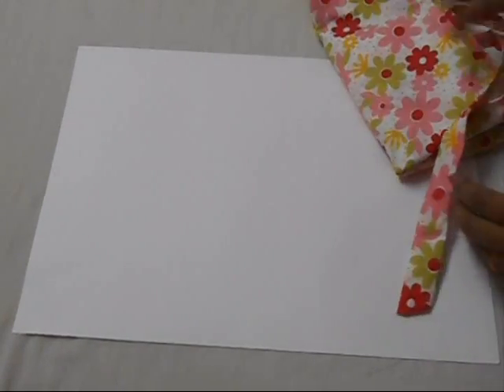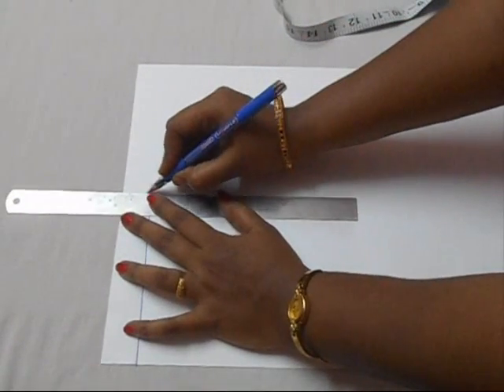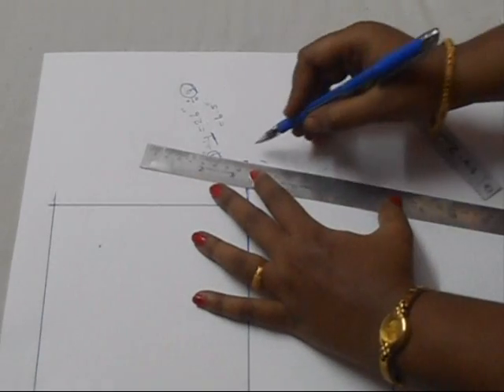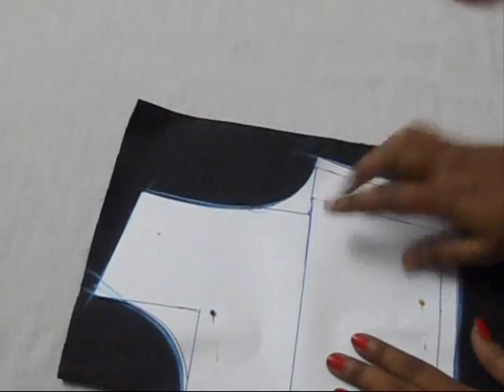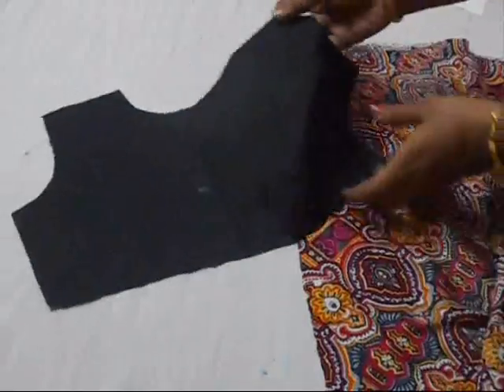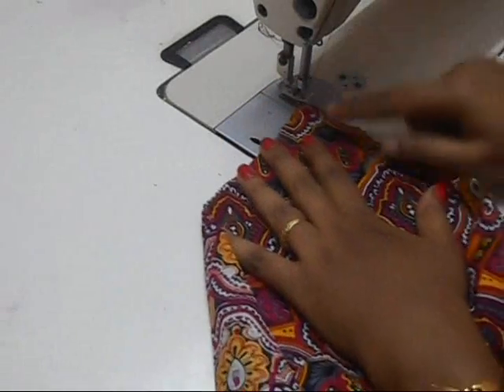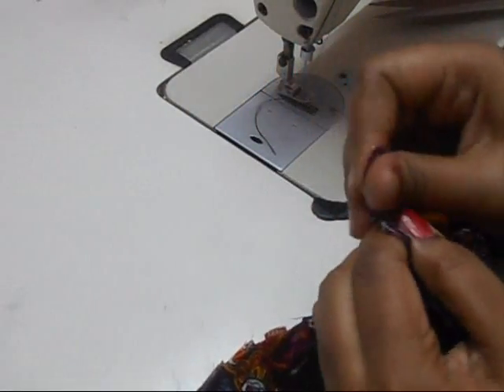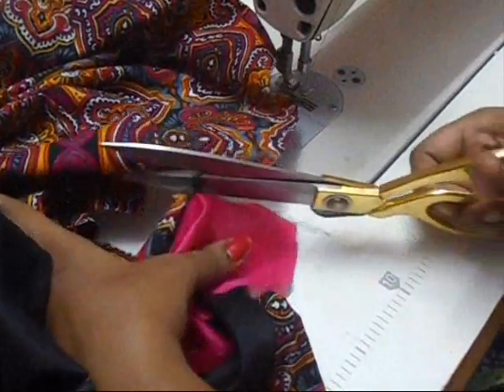Frock making cutting and stitching easy method (DIY)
From this tutorial you can learn how to make  Frock making cutting and stitching easy method (DIY).